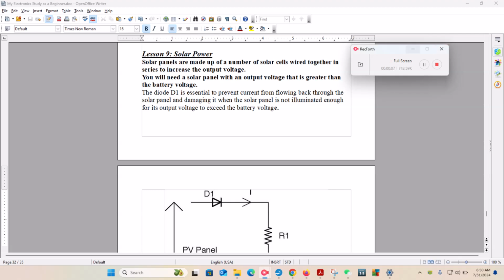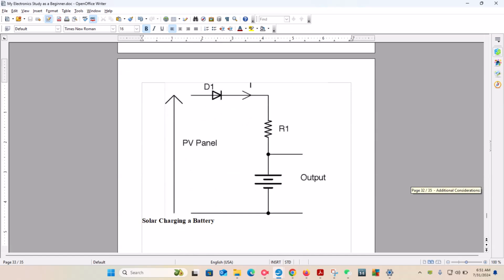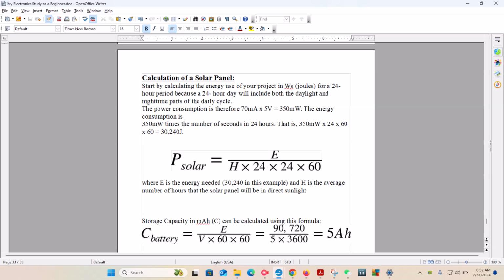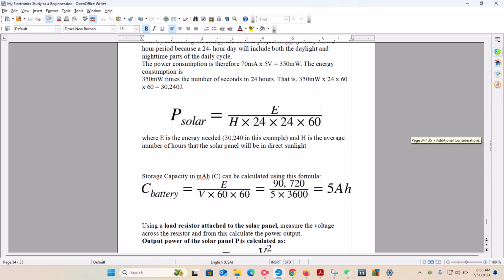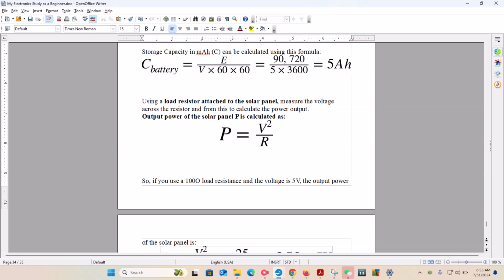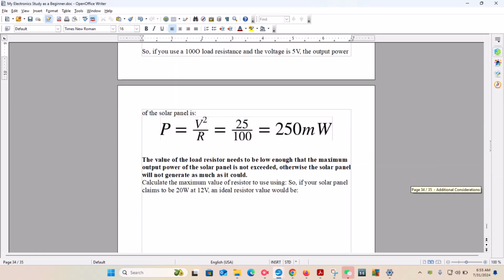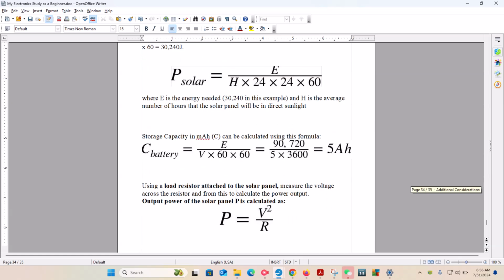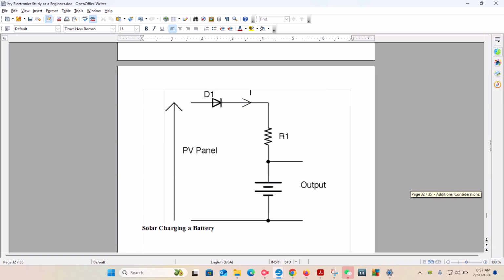Lesson 9: Solar Power